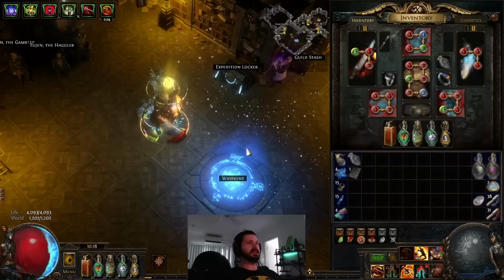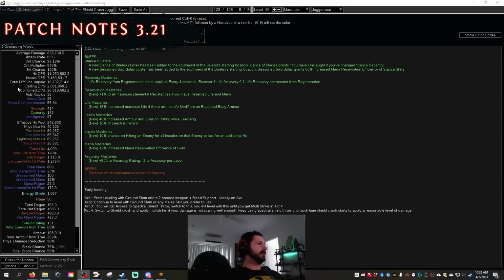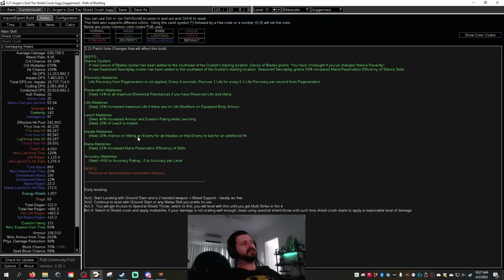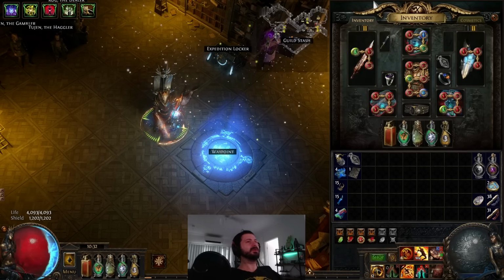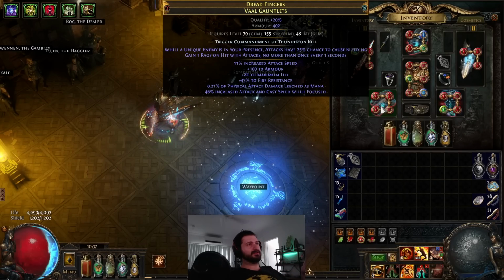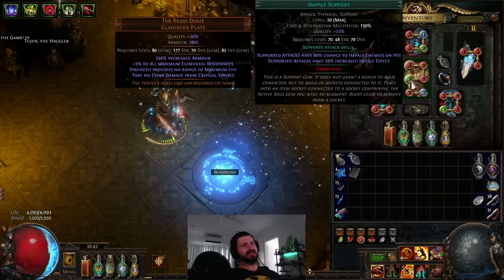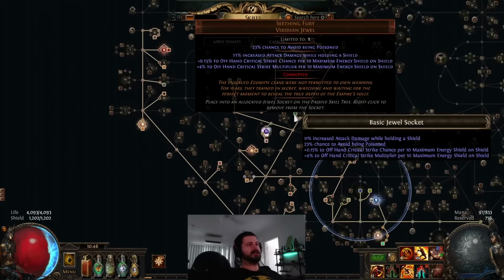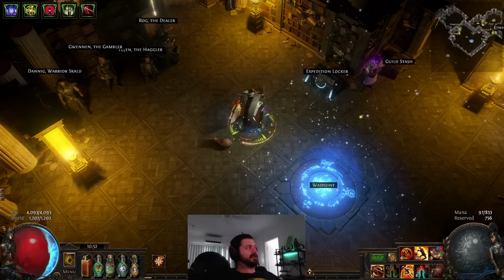Shield Crush Juggernaut for the Delvers! - My League Starter for 3.21 | PoE Updated for 3.23)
Day 1 3.23 PoB Update: I will have a build diary out later today for my Shield Crush Jugg, just gotto spend time with fam for Easter.  This was the PoB after day 1 (up to T7 maps). (Updated for 3.23)

I'll be doing a leveling guide for this build over the next week on stream, but I will be bringing this build back for 3.21 as it's going to be god tier with the changes to the weapon skill trees.

Video Timeline:
0:00 Gameplay (Crystal King and T16 Mapping)
2:22 Build Overview
8:14 Patch Notes Effect on Build
14:56 Endgame - Items and Gearing
24:19 Endgame - Skills
28:03 Endgame - Skill Tree
31:31 Early Leveling - Skill Tree
35:06 Conclusion